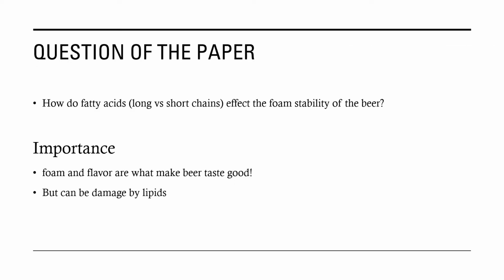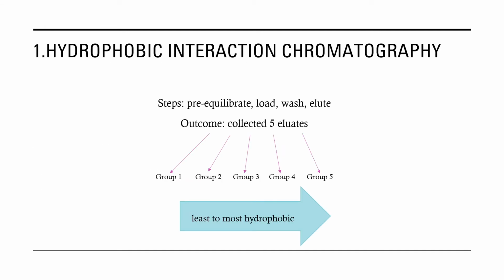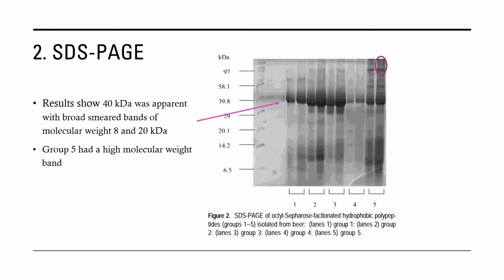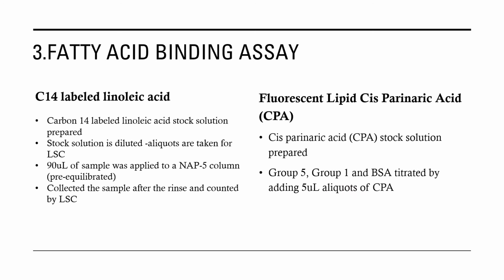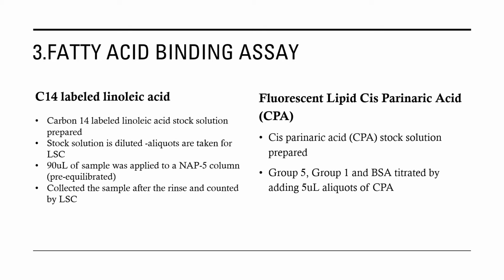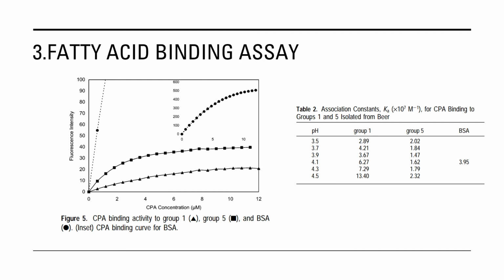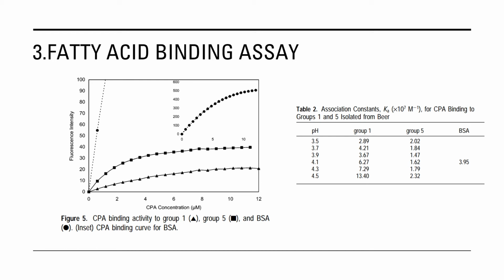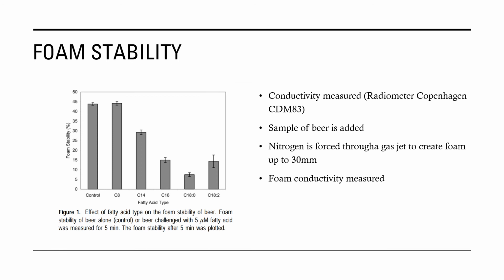Role of Beer Lipid Binding Proteins in Preventing Destabilization of Foam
Citation:
Cooper, D. J., et al. “Role of Beer Lipid-Binding Proteins in Preventing Lipid Destabilization of Foam.” Journal of Agricultural and Food Chemistry, vol. 50, no. 26, 2002, pp. 7645–7650., doi:10.1021/jf0203996.